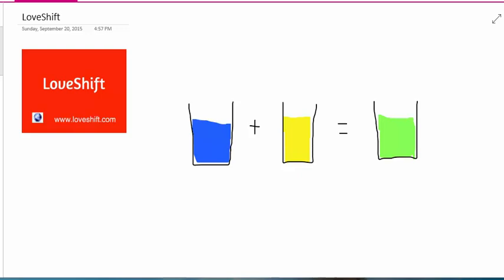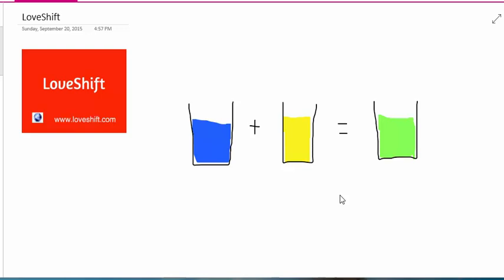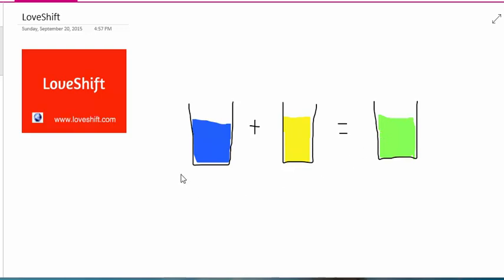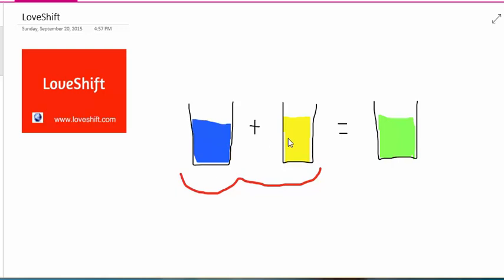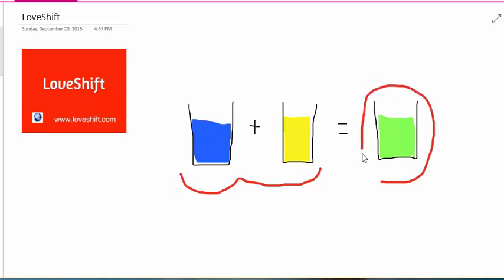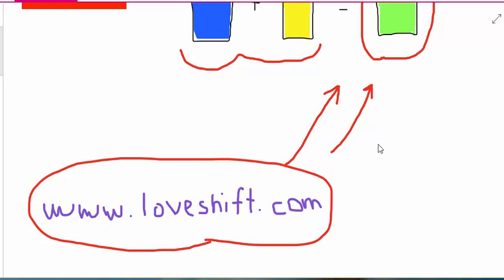Survival Memes | Blue and Yellow Make Green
Survival Memes: Blue and Yellow Make Green. to learn more.